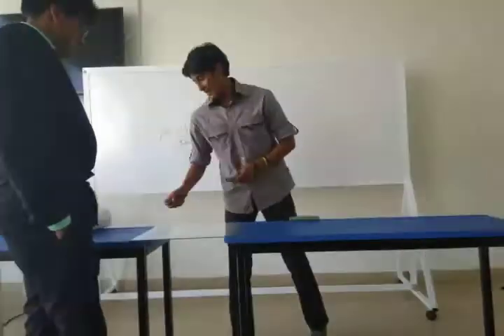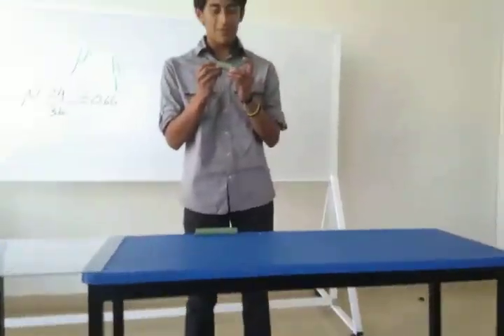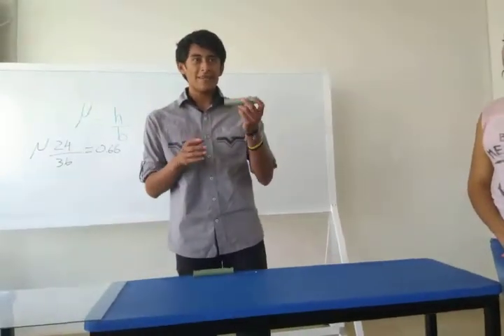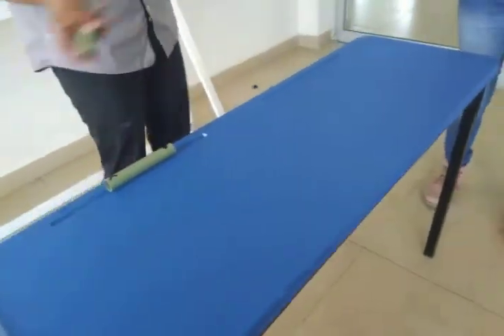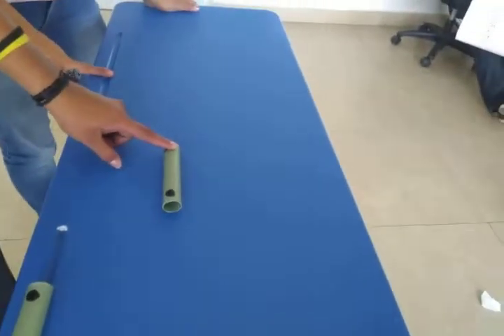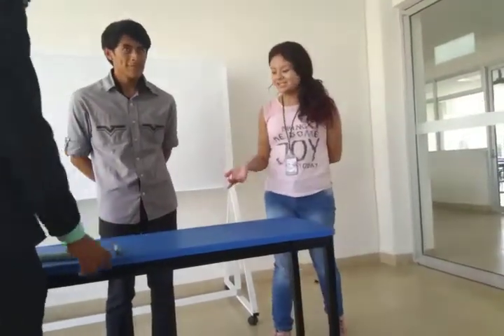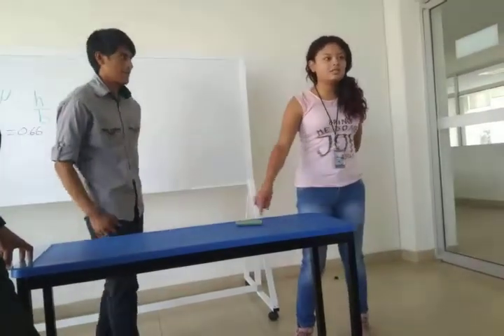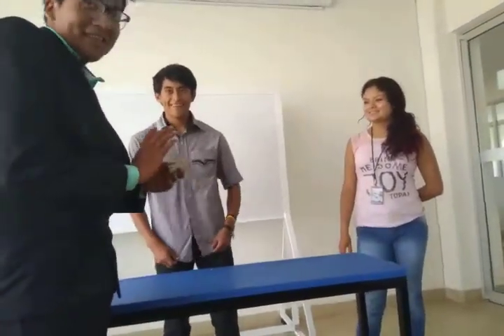X and O Tube